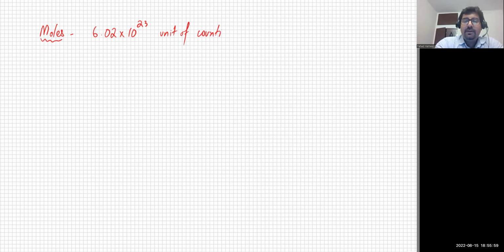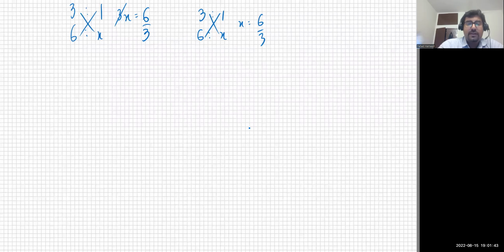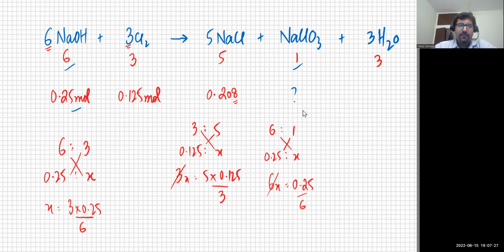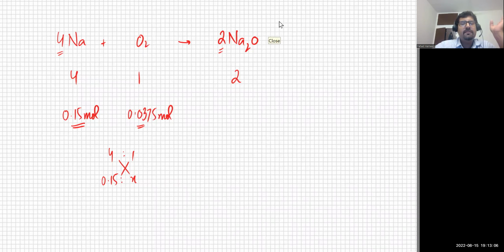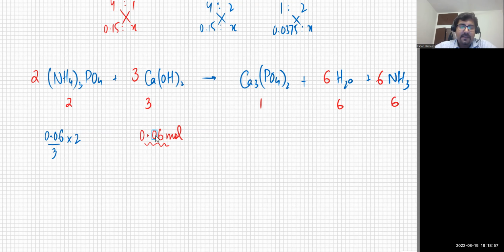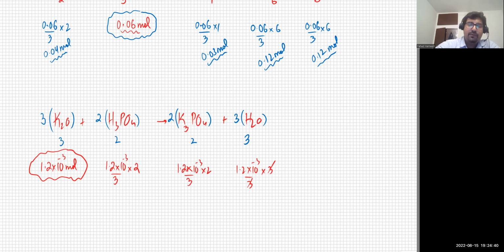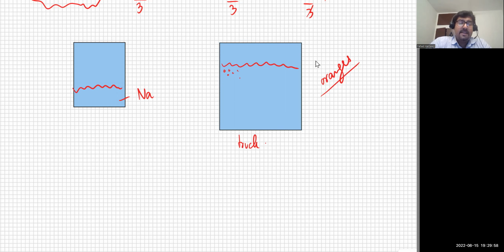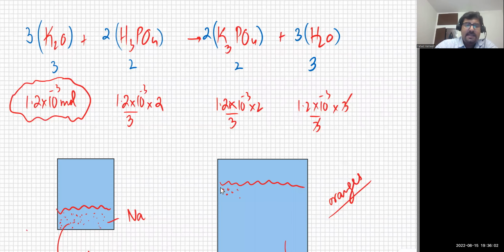O Level - IGCSE Chemistry | Moles & Stoichiometry | Part 1 | Moles, Equations & Ratios | 5070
Define Moles in Chemistry
Moles is a unit for counting atoms and molecules. It is the number of particles equal to 6.02x10(23) which is Avagadros constant.
How are Moles used in Chemistry
Equations are like a chemical recipe and provides the ratio in which things should be mixed. Equation coefficient provide ratios in which atoms and molecules are reacted.